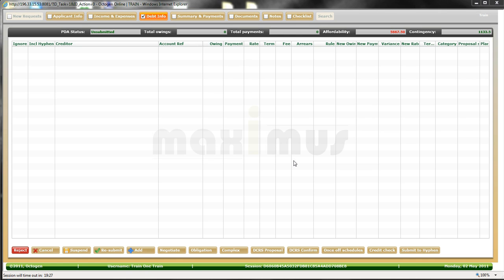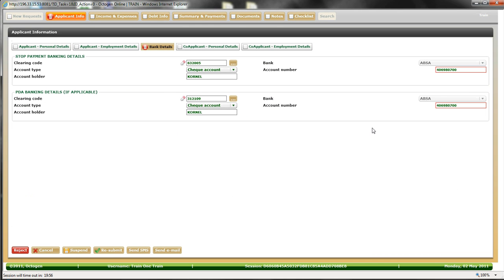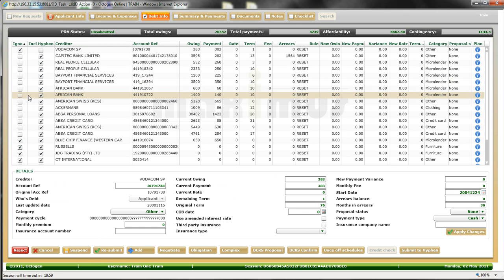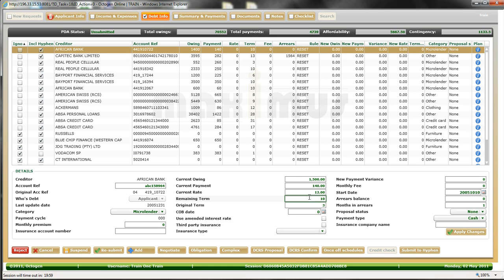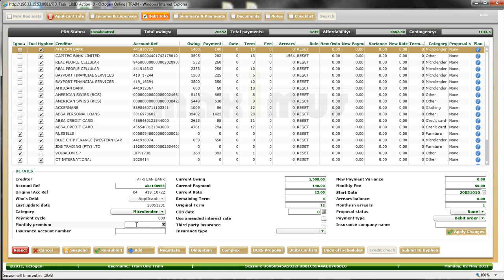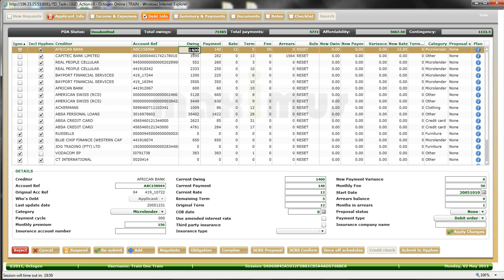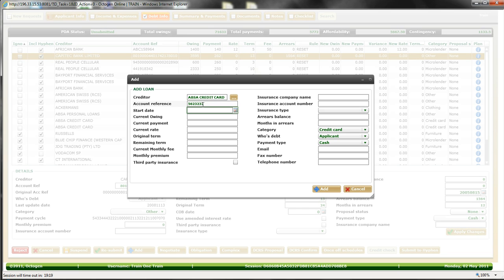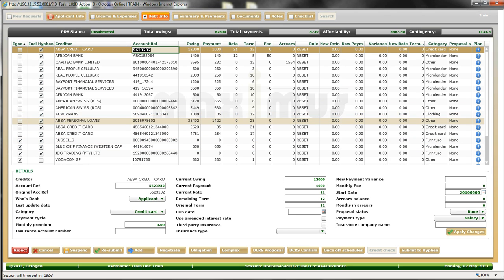Maximus Training Session 5 Debt Info